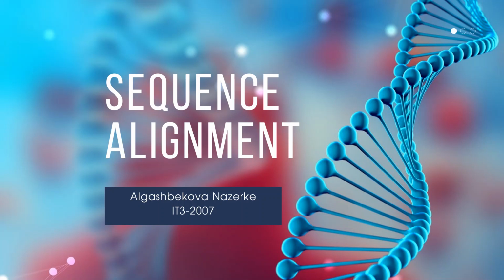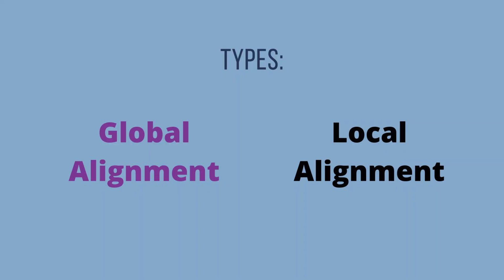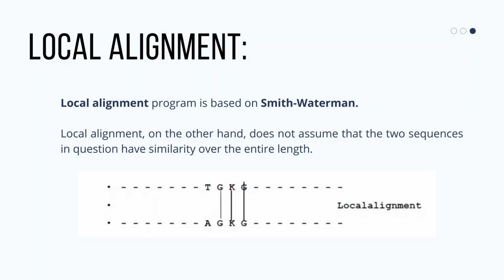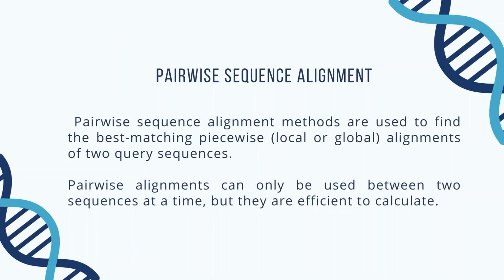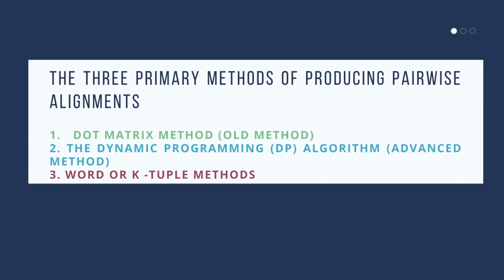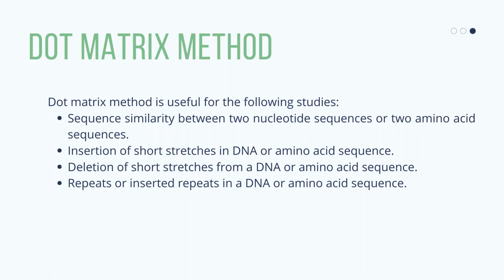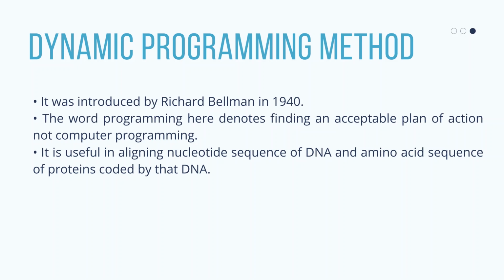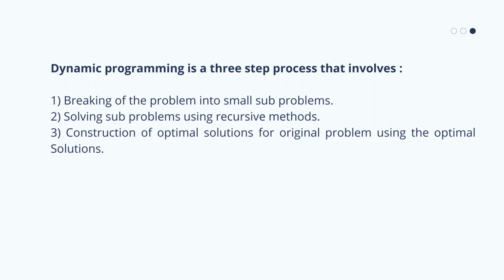Sequence alignment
Autor : Algashbekova Nazerke